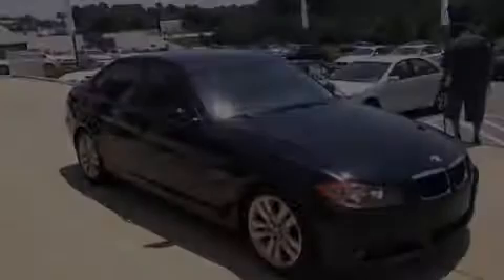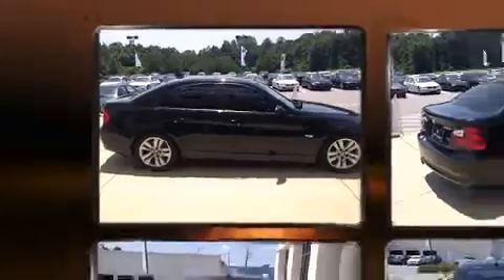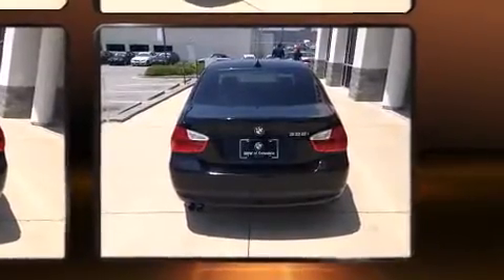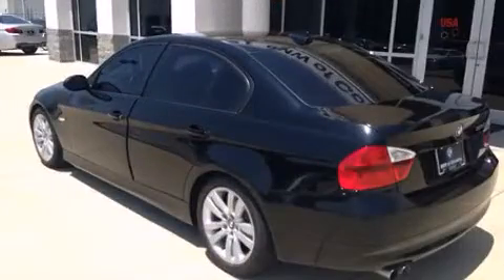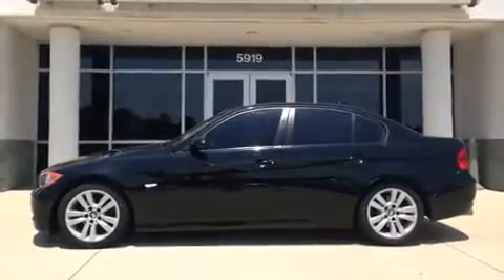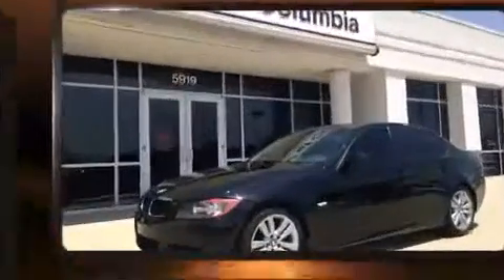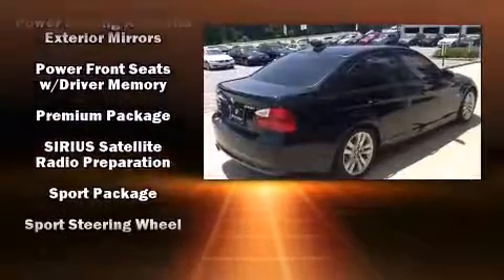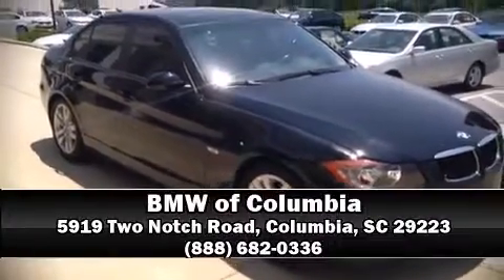2006 BMW 325i 3 in Columbia, SC 29223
Introducing the 2006 BMW 3-Series. This 4 door, 5 passenger sedan just recently passed the 60,000 mile mark! Under the hood you'll find a 6 cylinder engine with more than 200 horsepower, and for added security, dynamic Stability Control supplements the drivetrain. BMW prioritized practicality, efficiency, and style by including: leather upholstery, automatic dimming door mirrors, power front seats, fully automatic headlights, telescoping steering wheel, power door mirrors and heated door mirrors, and the power moon roof opens up the cabin to the natural environment. Everything is where it ought to be, from the dashboard controls to the door locks and window controls. BMW ensures the safety and security of its passengers with equipment such as: dual front impact airbags with occupant sensing airbag, front SIDE impact airbags, traction control, brake assist, ignition disabling, an emergency communication system, and 4 wheel disc brakes with ABS. This car was designed with safety in mind, allowing you to drive with even greater assurance. It also arrives with a Carfax history report, providing you peace of mind with detailed information. Our team is professional, and we offer a no-pressure environment. They'll work with you to find the right vehicle at a price you can afford. We are here to help you.